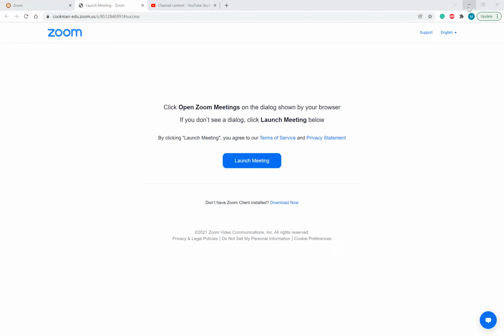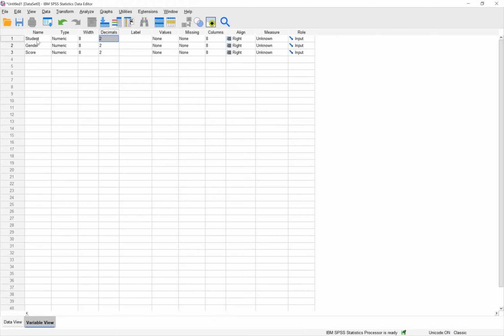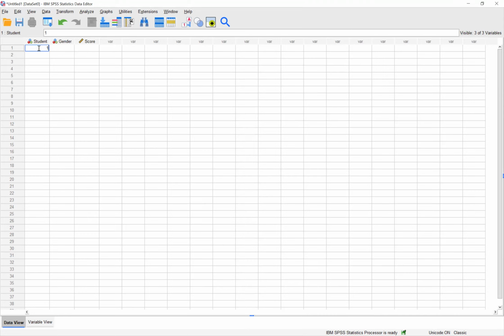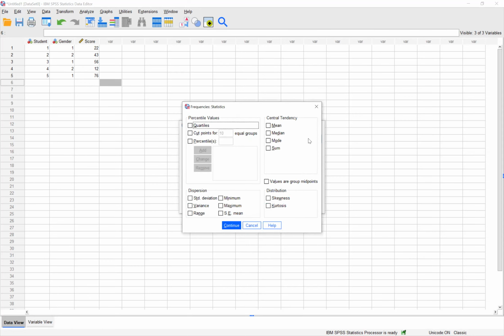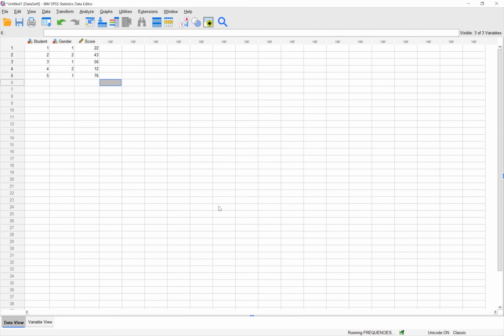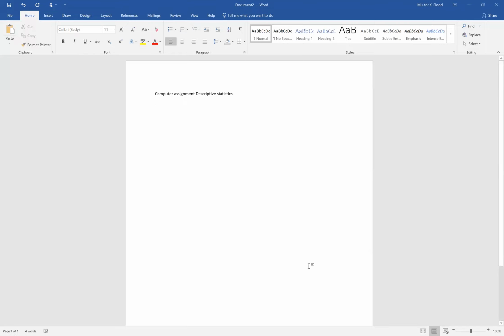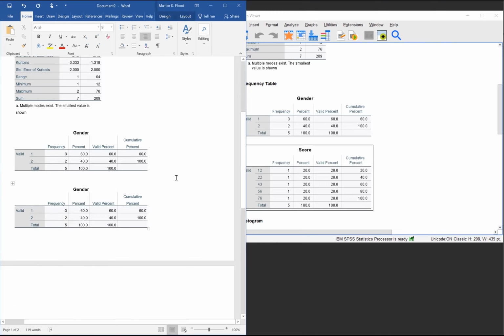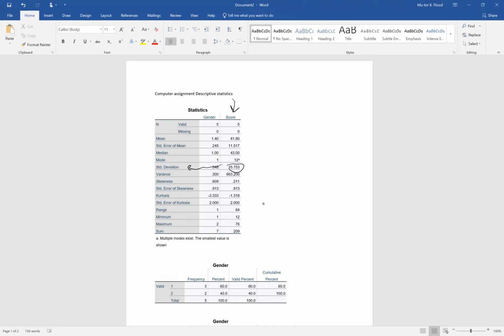Computer Assignment 1 Frequency and Descriptive Statistics in SPSS